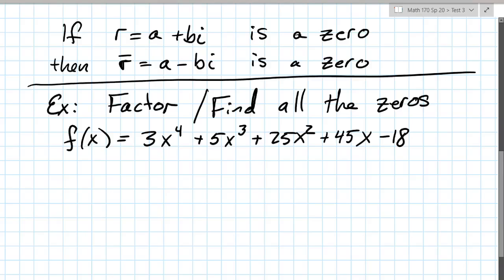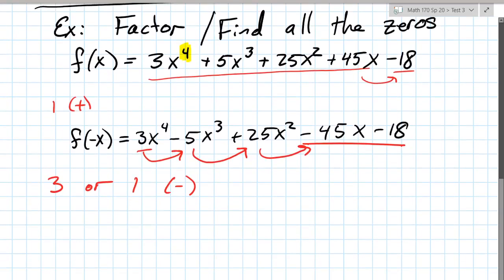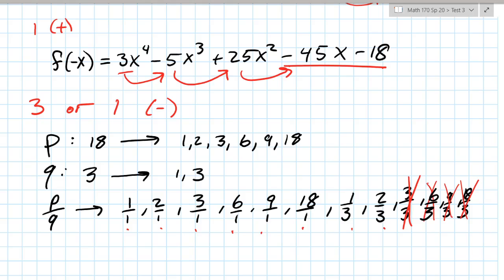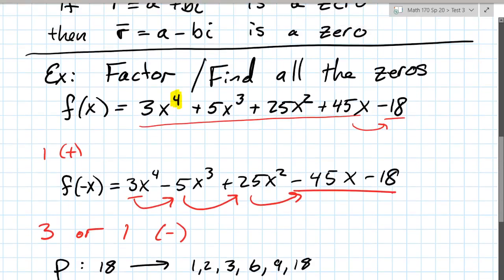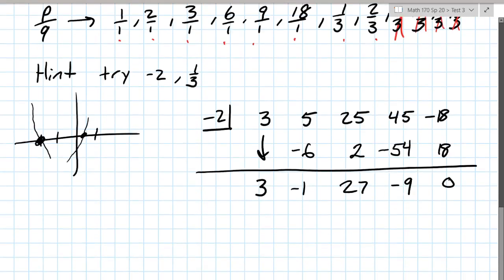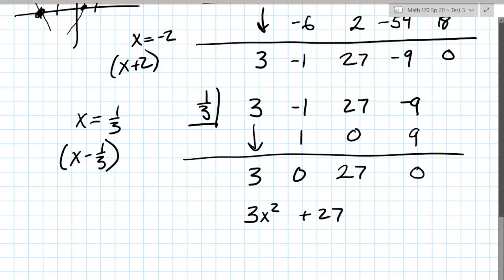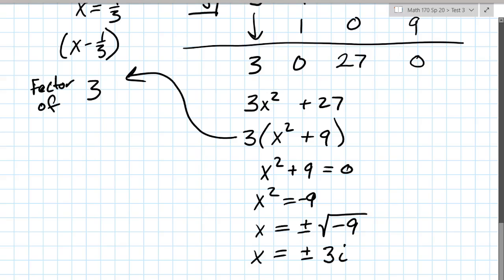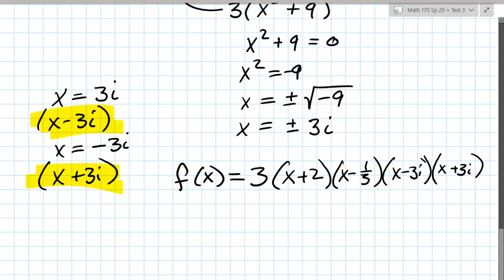Complex Zeros 4.6 pt2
Complex zeros and factoring example